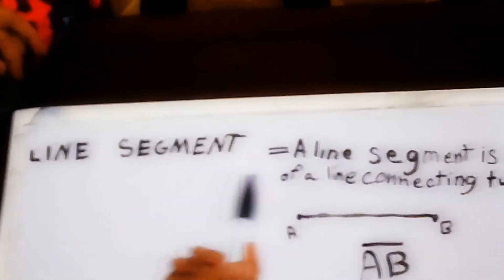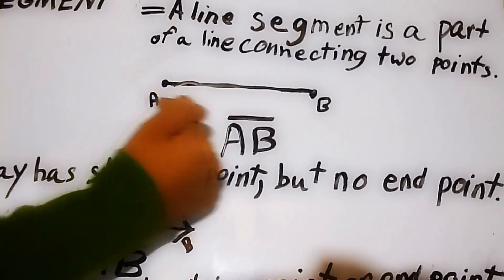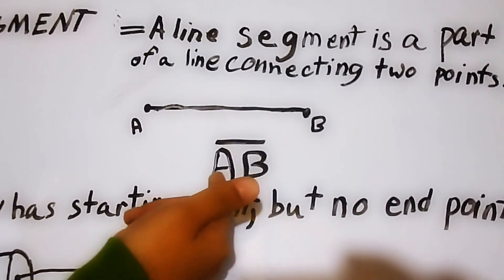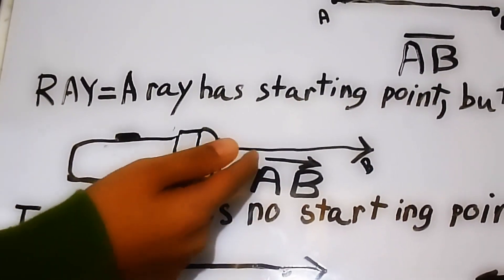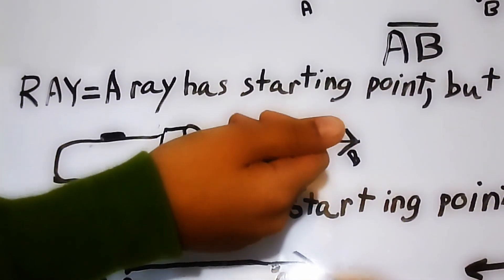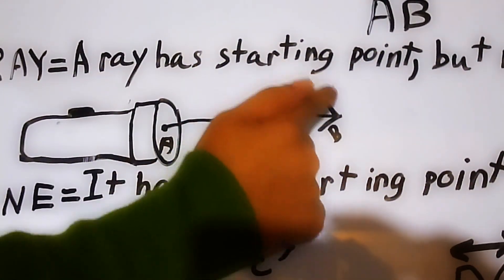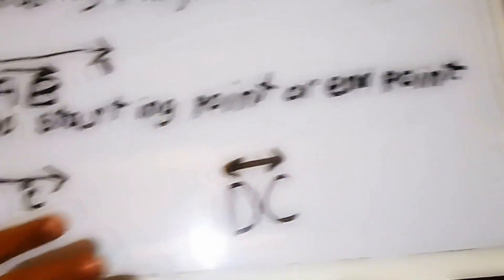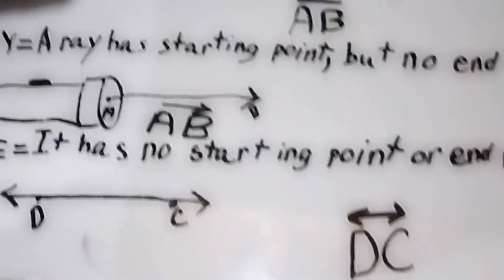Line segment ray and Line 3rd grade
line segment ray 3rd grade by Shawn